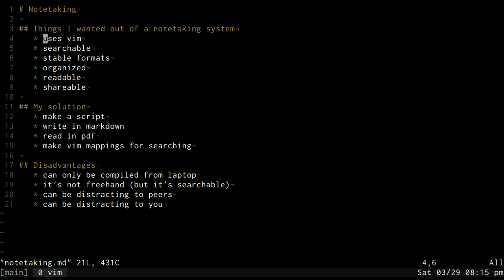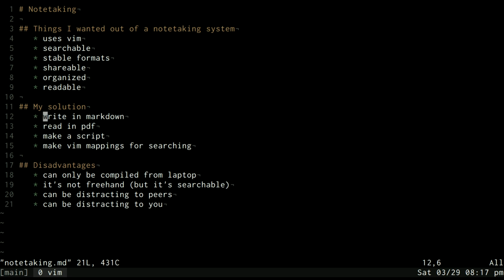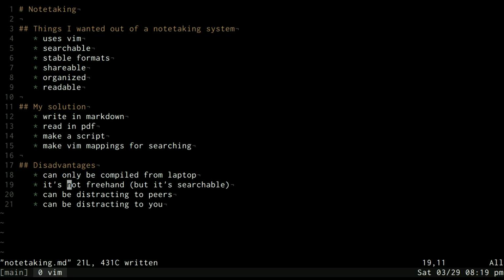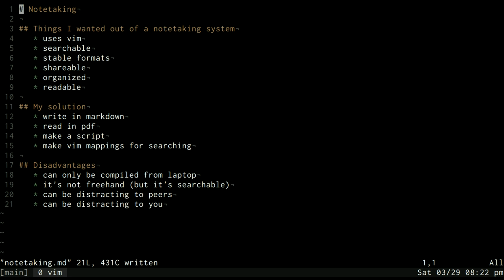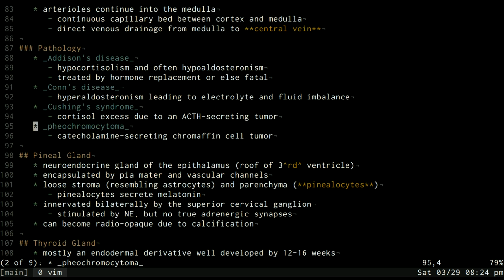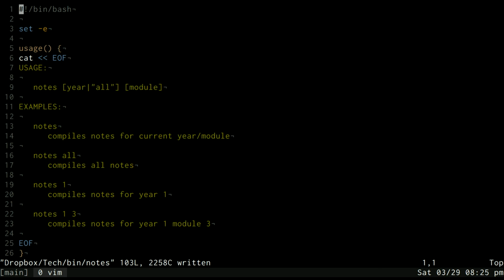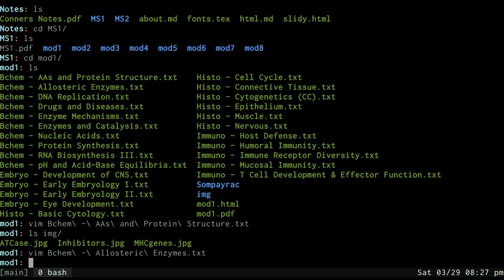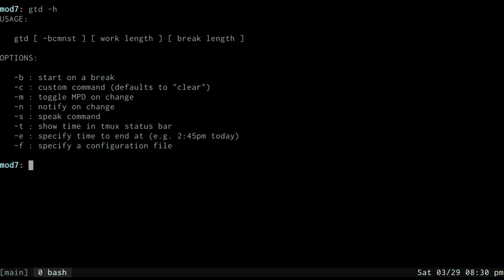Vim notetaking tips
This video is a follow-up from my previous video (link below) regarding notetaking in vim. I talk about some things I've learned from taking notes in vim for a couple years and tools I've created along the way.